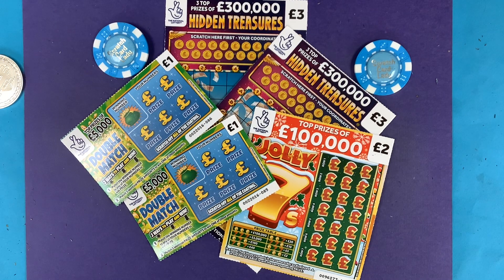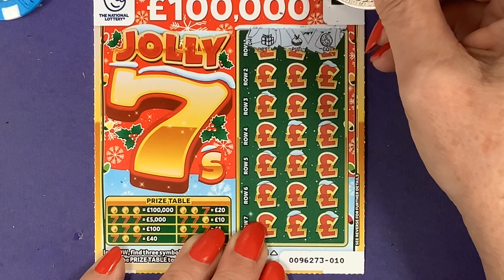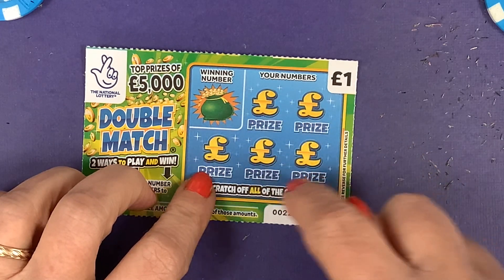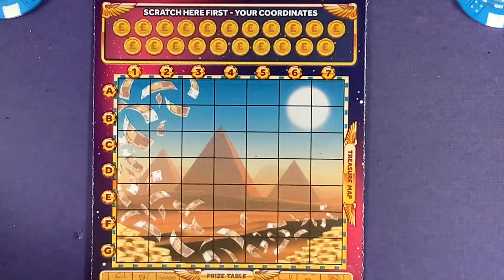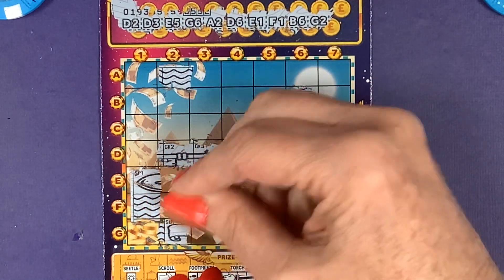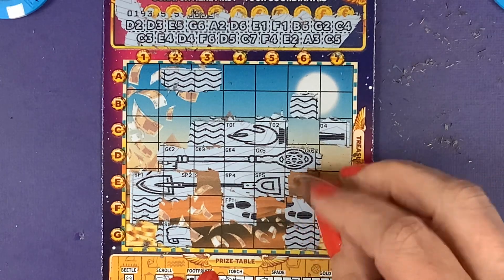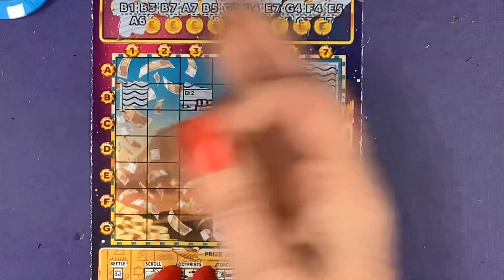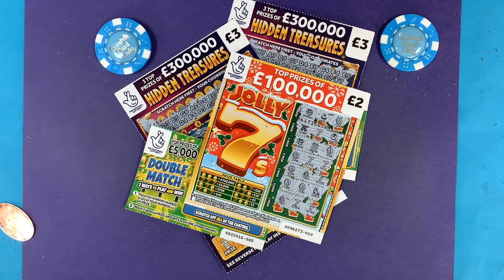🤗🤗 Another fun session this time with a mix of cards Double Match, Jolly 7’s and Hidden Treasures🤗🤗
🤗🤗 Another fun session this time with a mix of cards Double Match, Jolly 7’s and Hidden Treasures, three of the UK National Lottery scratch cards, are any of the cards finally going to be kind to me 🤗🤗

                 Chichester
                 PO19 9XZ